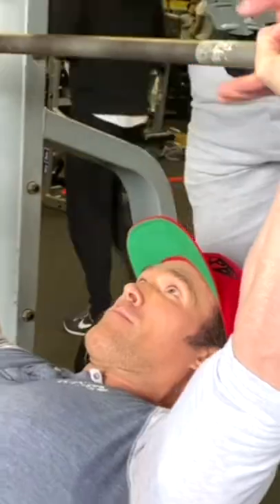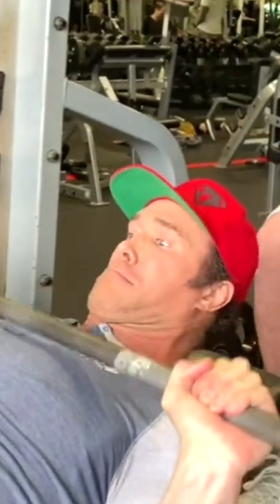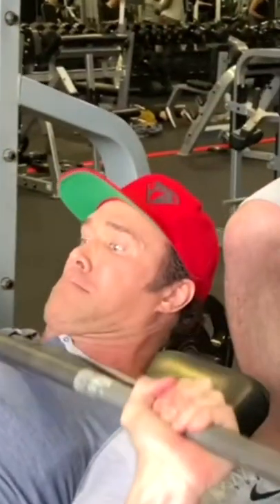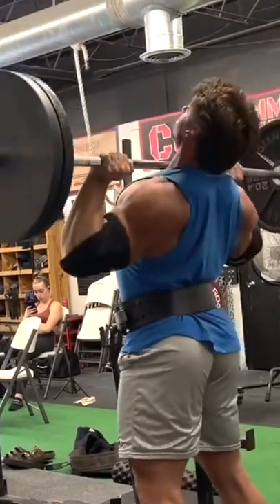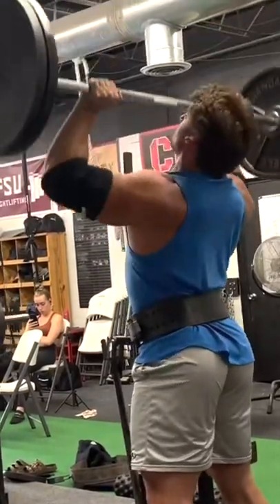Incline Pressing For S&C?